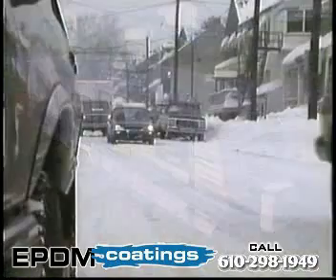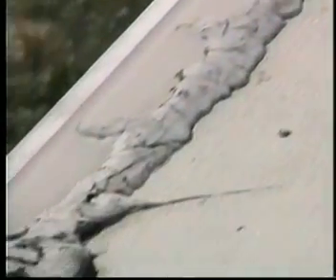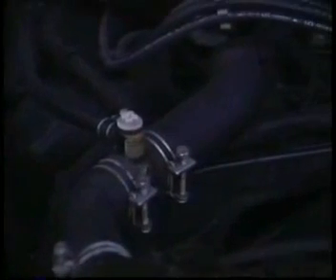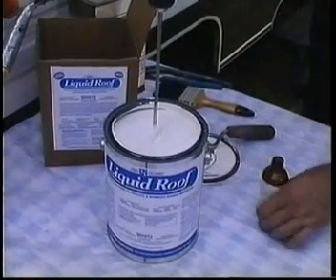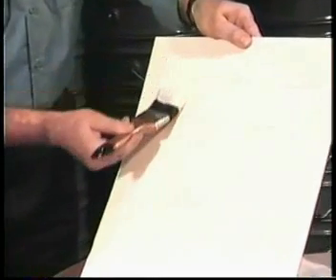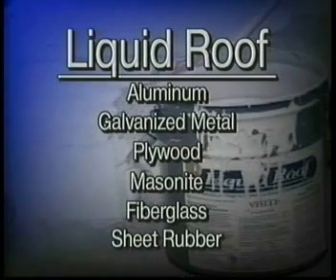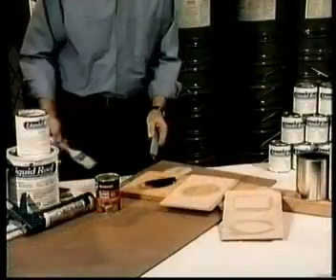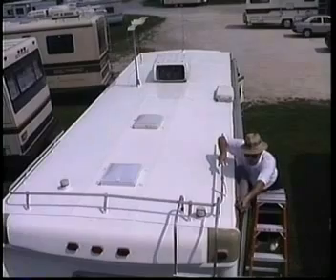% Off Shipping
Liquid Roof for RV leaks repair.  Over a 25 year history of success.  One coat application and no primer needed.  The following are recommended substrates to coat: Metal -- Coated or Galvanized Steel, Weathered Aluminum, Weathered Copper, EPDM Rubber membrane, Concrete (except foot traffic surfaces).